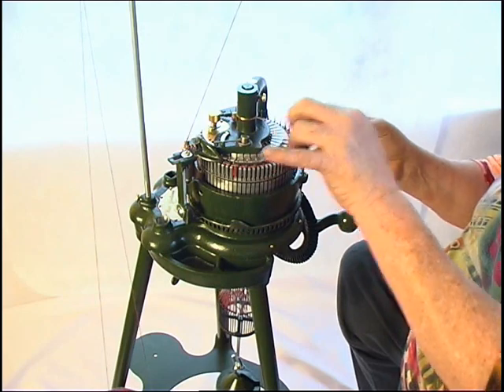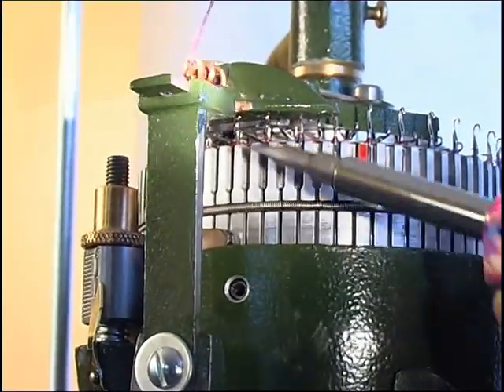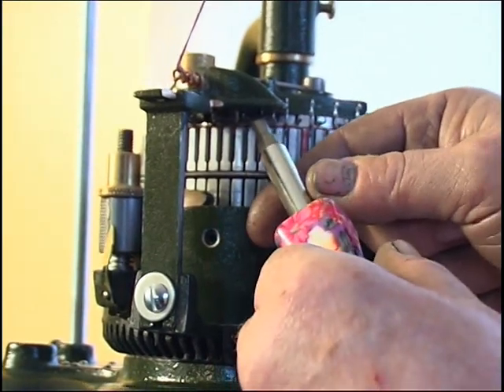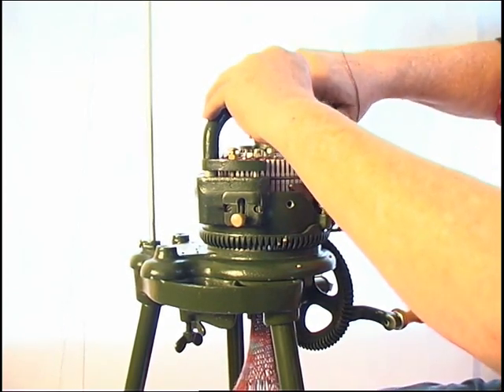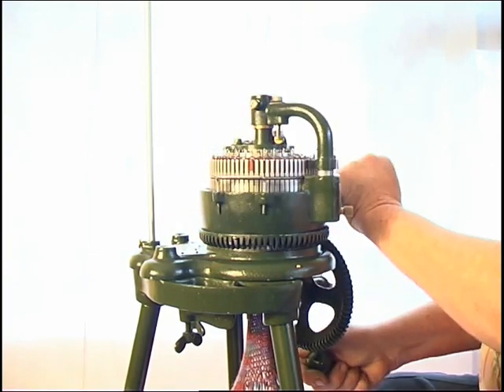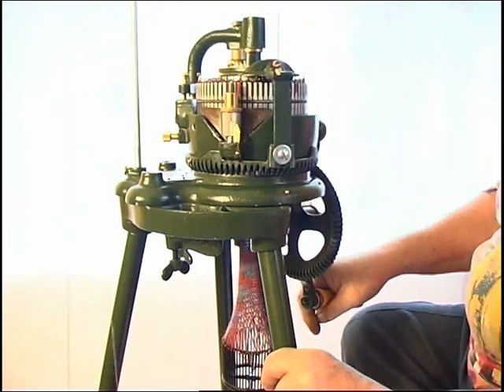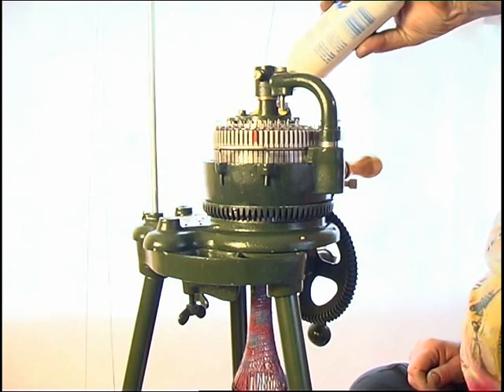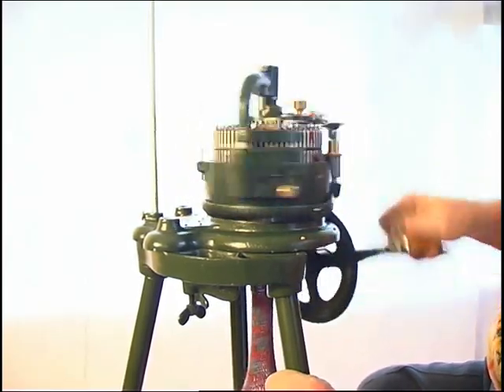NZAK Manual chapters 13-14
13) Adjusting the Yarn Guide
14) Adjusting the Ribber Tension